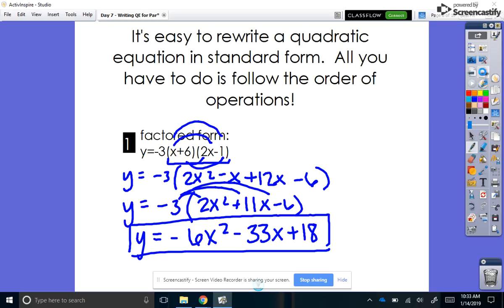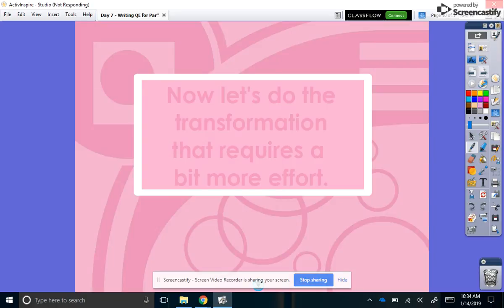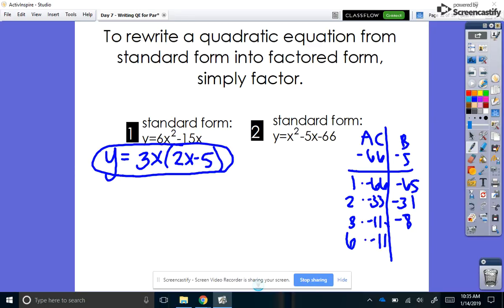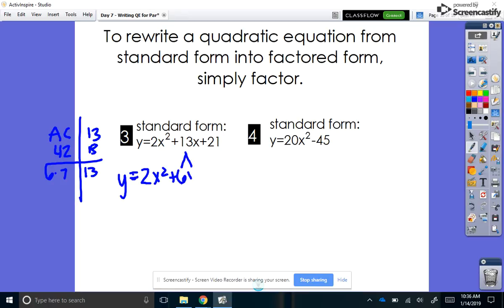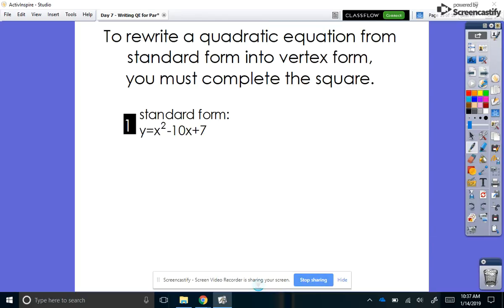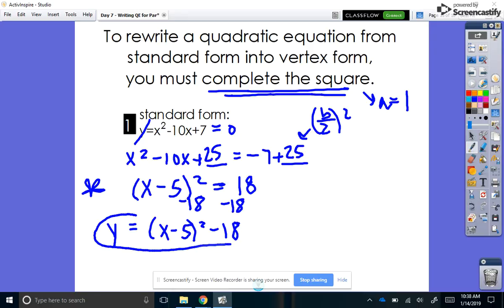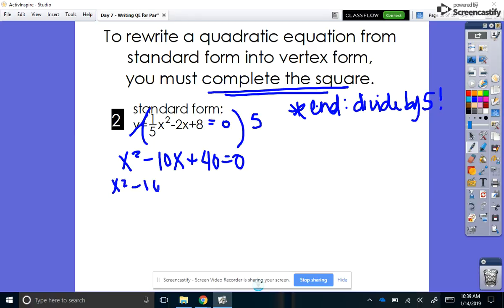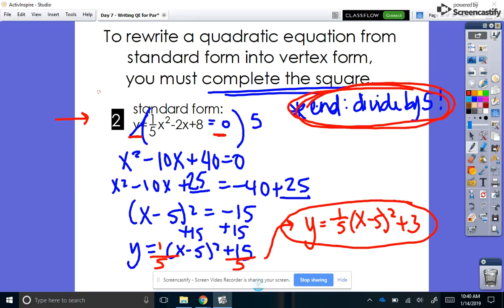Alg 2H: Writing QEs (Part 2)